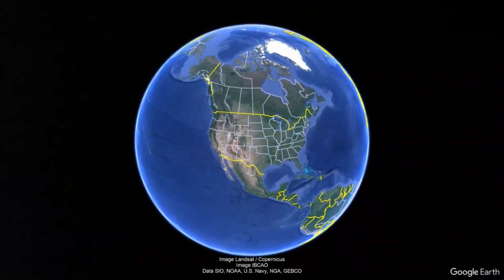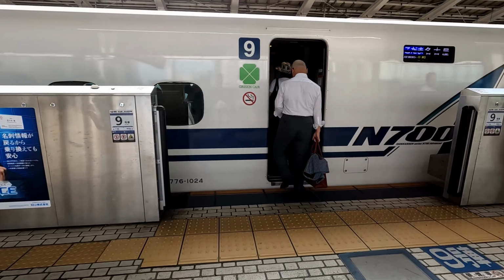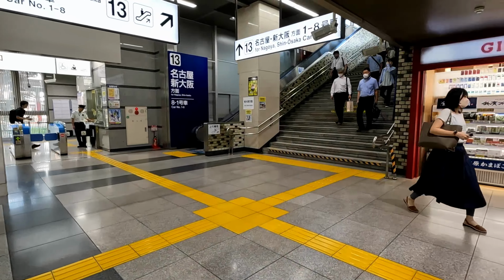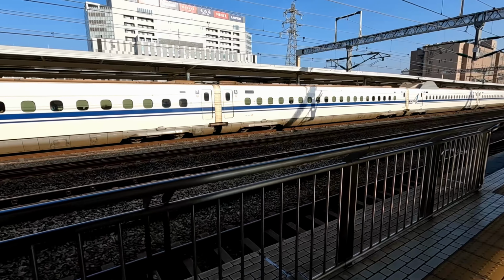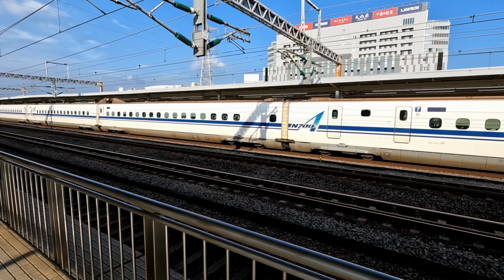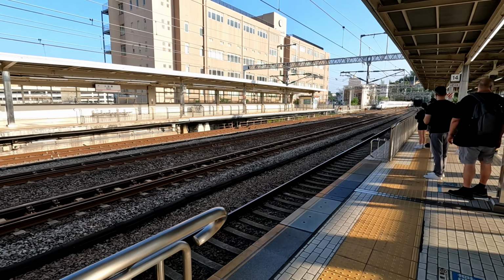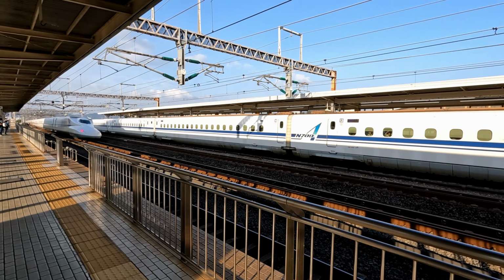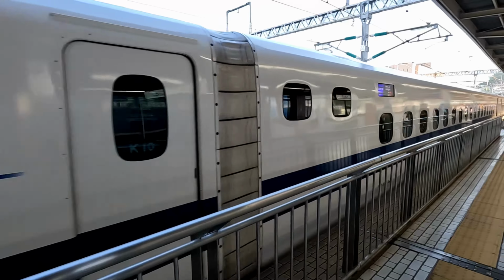Parade of Shinkansen at Odawara Station, July 2023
The Tokaido Shinkansen between Tokyo Station and Shin-Osaka is the busiest high-speed rail corridor in the world.  The intensive traffic here is like nothing you’ve seen, and far surpasses train frequencies seen on most American (and elsewhere) commuter rail services.  With ridership above 400,000 passengers per day, the Tokaido Shinkansen is part of the nationwide Shinkansen network that operates bullet trains across Japan. The Tokaido Shinkansen was also the first high-speed rail line in the world, opening in 1964 for the Tokyo Olympics. The Tokaido Shinkansen offers three types of services: Nozomi (limited stop), Hikari (semi-fast), and Kodama (local), with different stopping patterns and overall commercial speeds.

The Nozomi offers the fastest end-to-end journey times, stopping at fewer stations and taking about 2.5 hours to travel between Tokyo and Shin-Osaka. The Hikari is slightly slower, stopping at more stations and taking about 3 hours for the same journey. And the Kodama is the slowest, stopping at all stations and taking about 4 hours. All trains run on the same tracks and have similar comfort and amenities.

I traveled to the first station outside of the Tokyo area, Odawara, to take a quick look at the N700 Shinkansen operation at one of the (mostly) through stations.  The parade of the high-speed trains over the 40 minutes that I was there was quite amazing.
東京駅と新大阪間の東海道新幹線は、世界で最も混雑する高速鉄道回廊です。 ここの集中的な交通量はこれまでに見たことのないもので、アメリカ (および他の地域) のほとんどの通勤鉄道サービスで見られる列車の運行頻度をはるかに上回っています。 1 日あたりの乗客数が 40 万人を超える東海道新幹線は、日本全国で新幹線を運行する全国的な新幹線ネットワークの一部です。 東海道新幹線は、東京オリンピックに向けて 1964 年に開業した世界初の高速鉄道でもあります。 東海道新幹線には、のぞみ（限定停車）、ひかり（準快速）、こだま（普通）の 3 種類のサービスがあり、停車パターンと全体の営業速度が異なります。

のぞみは、エンドツーエンドの移動時間が最も速く、停車駅が少なく、東京と新大阪間の移動に約 2 時間半かかります。 ひかりの方が若干遅く、停車駅が多くなり、同じ行程で約3時間かかります。 そして、「こだま」が最も遅く、各駅停車で約4時間かかります。 すべての列車は同じ線路を走り、同様の快適さとアメニティを備えています。
東京圏外の最初の駅、小田原に行って、（ほとんどの）直通駅の一つで N700 系新幹線の運行をちょっと見てきました。 私がそこにいた40分間の高速列車のパレードは非常に素晴らしかったです。